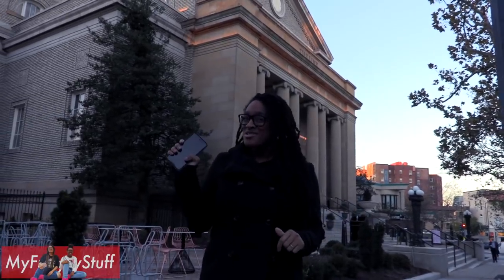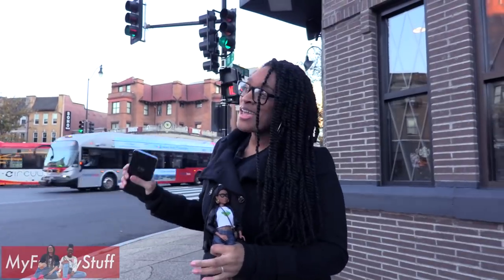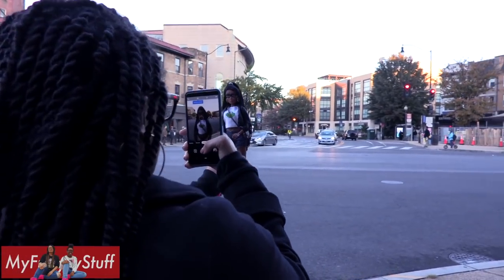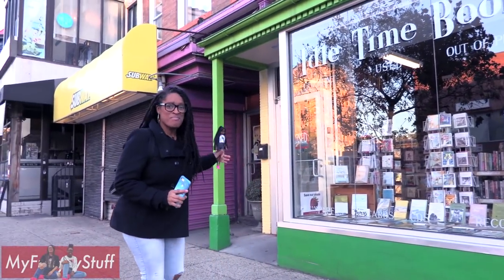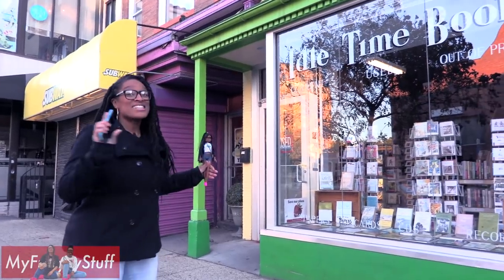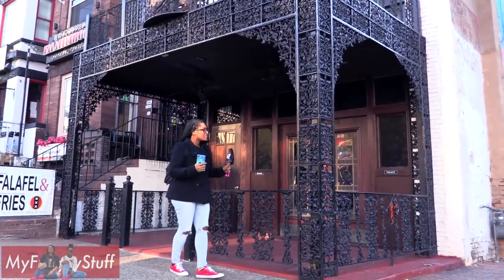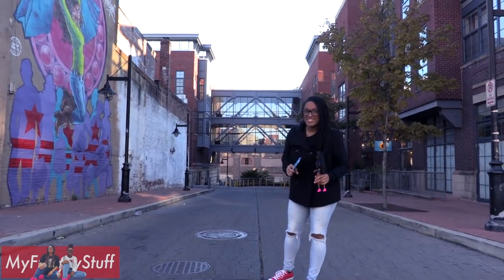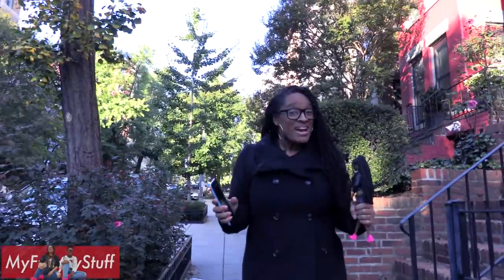The Frog Vlog: Doll Photography Tips & Tricks with the ALL NEW Google Pixel 3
by request: Today at My Froggy Stuff Froggy hits the streets with the ALL NEW GooglePixel3 !!  See if this new hi-tech camera is just what we need when we shoot Dollphotos on the go!!

If you Like these Fabsome channels: cookieswirlc, mommy's world, jiliantubehd, toysandme, sandrookids, monster high, barbie, ever after high, american girl, american girl ideas, shopkins, craftingeek, radiojh audrey, made by mommy, GoldieBlox, SoCraftastic, Littlest Pet Shop, ... Then you will LOVE MyFroggyStuff!!!